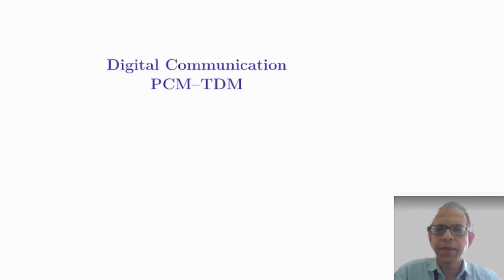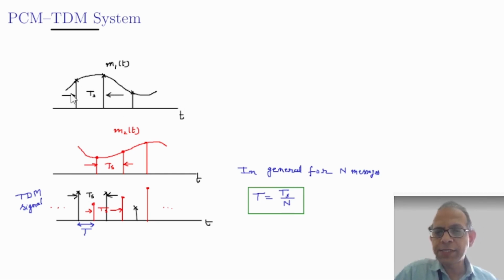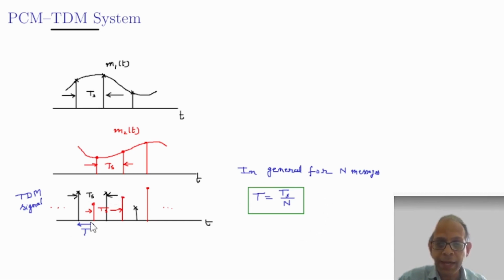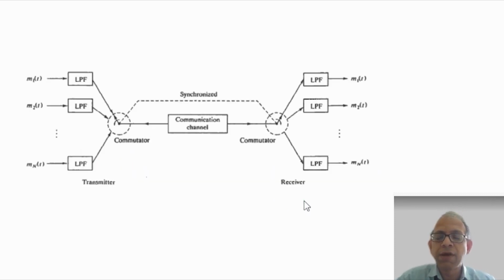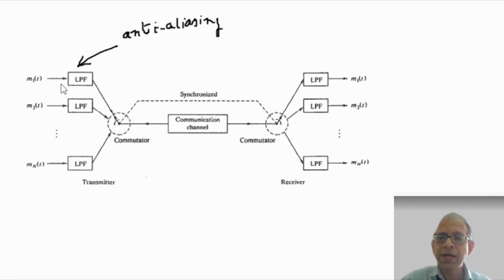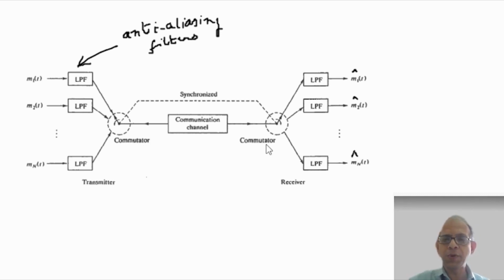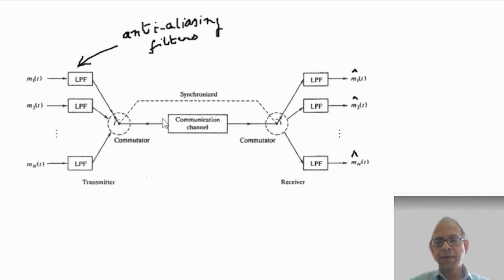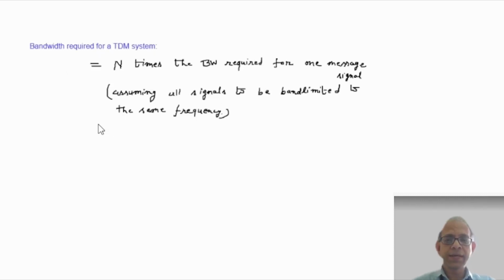Digital Communication: PCM-TDM | Dr. Kamlesh Gupta | Engineering and Arts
This module briefly explains Pulse Code Modulation - Time Division Multiplexing (PCM-TDM).